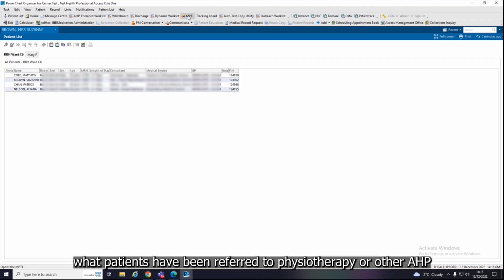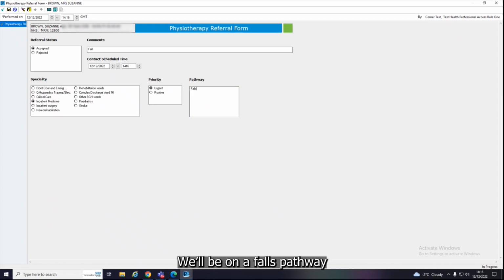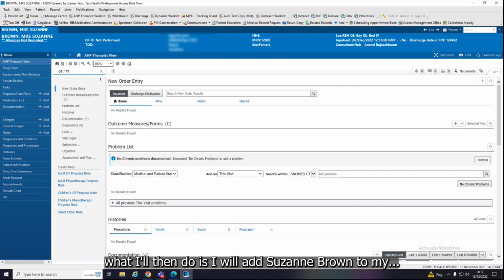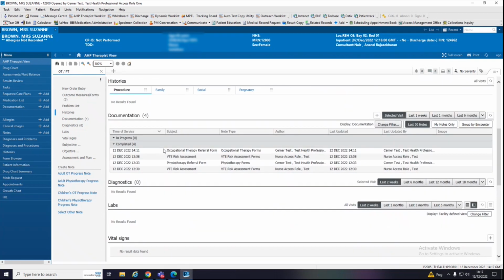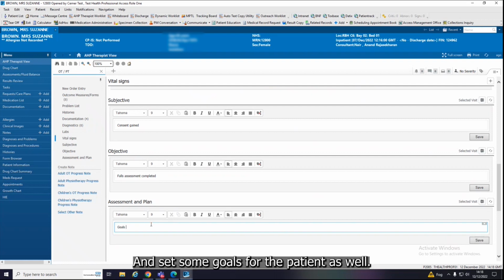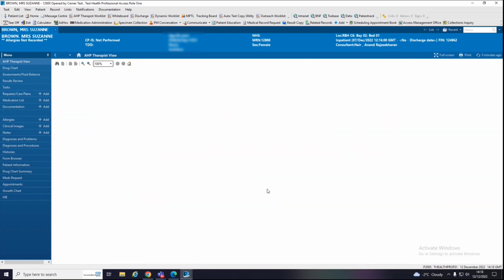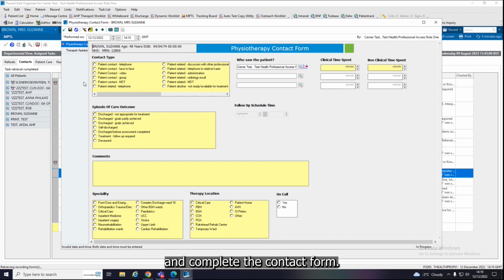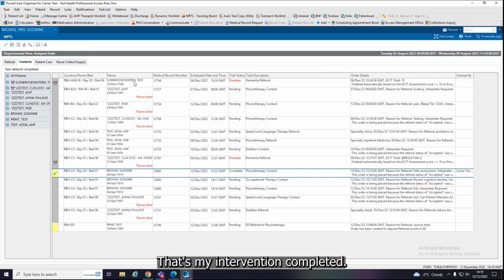AHP Workflow ePR Demonstration with Mary Fulforth │eLancs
Mary Fulforth, Clinical Team Leader for Acute Physiotherapy and Occupational Therapy at East Lancashire Hospitals NHS Trust, demonstrates the AHP workflow in the new Cerner ePR system which launches across the Trust in summer 2023.

The ePR will be launched across the Trust in 2023 and colleagues can find more information on SharePoint or the eLancs social media channels.

Note: All demonstrations are done using test patients, however, some identifying information may be blurred.